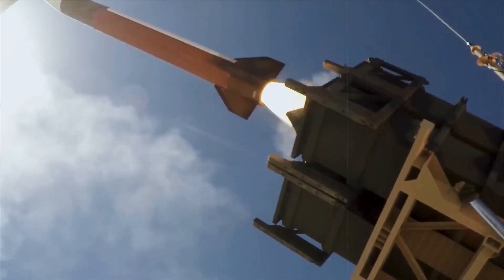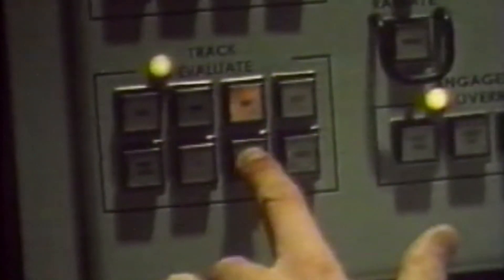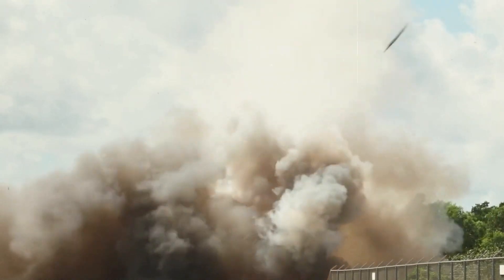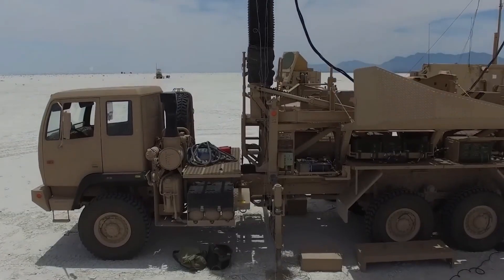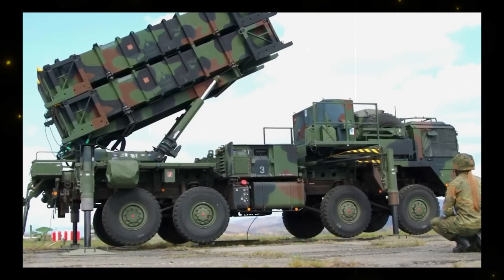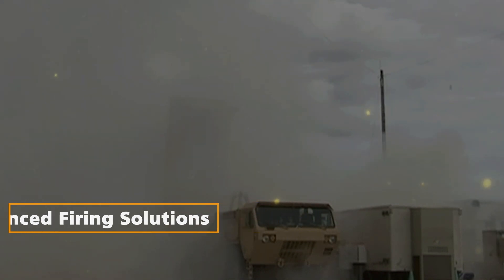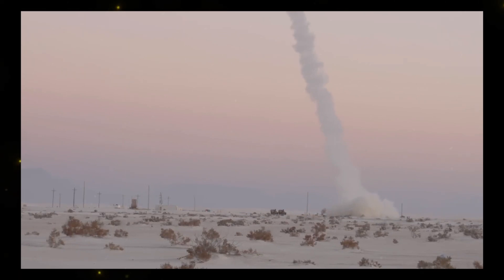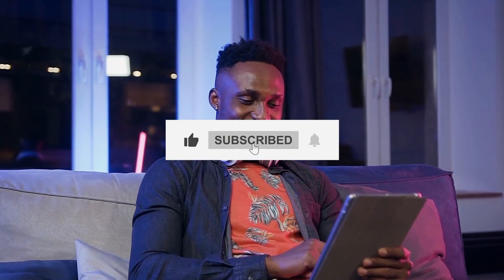This is America's MIM-104 Patriot Missile!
Welcome to "This is America's MIM-104 Patriot Missile!" In this thrilling YouTube video, we dive into the world of advanced military technology and explore the impressive capabilities of the MIM-104 Patriot Missile system.

Join us as we take an in-depth look at this iconic surface-to-air missile, which has played a crucial role in safeguarding American skies and defending against airborne threats for decades. Discover the cutting-edge features that make the Patriot Missile a formidable defense weapon, including its advanced radar systems, high-speed interceptors, and sophisticated command and control infrastructure.

Through detailed analysis and expert insights, we unravel the complex engineering behind the Patriot Missile, exploring its ability to detect, track, and engage a wide range of aerial targets with pinpoint accuracy. From ballistic missiles and fighter jets to drones and cruise missiles, the Patriot system stands as a vigilant guardian, ready to neutralize potential threats in real-time.

Furthermore, we delve into the rich history of the Patriot Missile, tracing its origins, major milestones, and notable deployments in various conflicts around the world. Learn how this battle-tested weapon system has demonstrated its effectiveness in safeguarding military bases, critical infrastructure, and civilian populations.

But it's not just about the technical aspects. We also shed light on the dedicated teams of military personnel who operate and maintain the Patriot Missile system, showcasing their unwavering commitment to national defense and highlighting the rigorous training they undergo to ensure mission success.

Join us on this captivating journey as we explore the power, precision, and significance of America's MIM-104 Patriot Missile. Whether you're an avid military enthusiast, a technology buff, or simply curious about the defense capabilities of the United States, this video is a must-watch.

So, strap in and get ready for an exhilarating showcase of one of America's most formidable defense systems. Hit the play button now and immerse yourself in "This is America's MIM-104 Patriot Missile!"